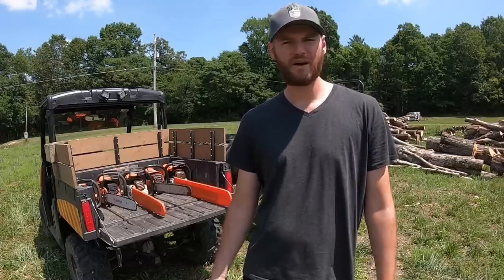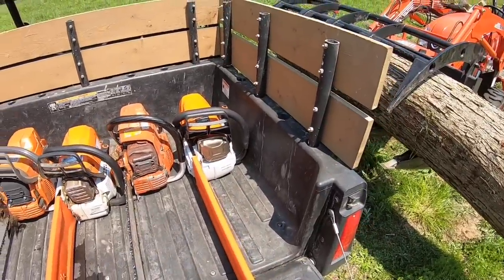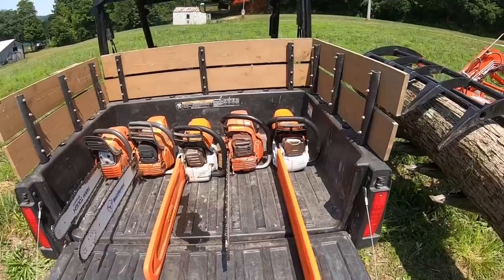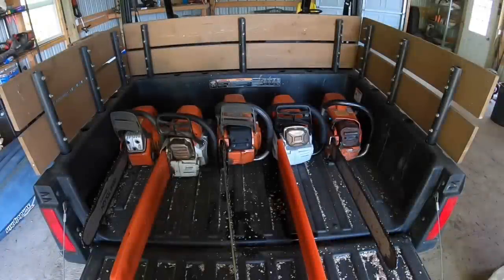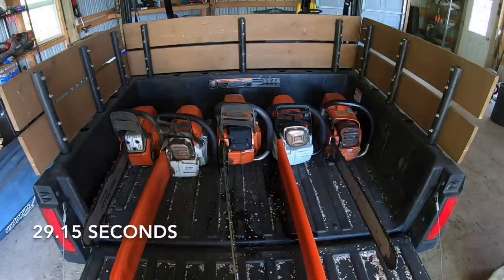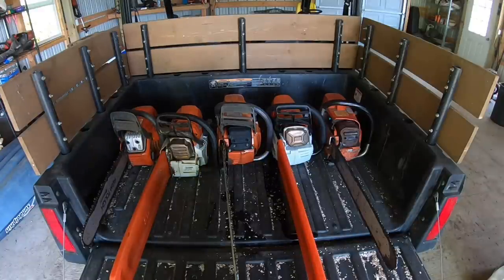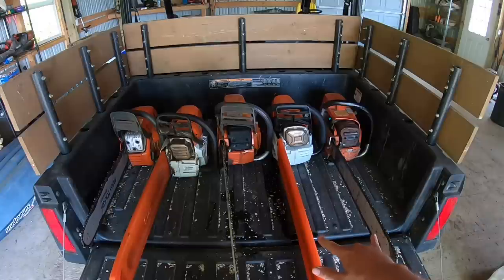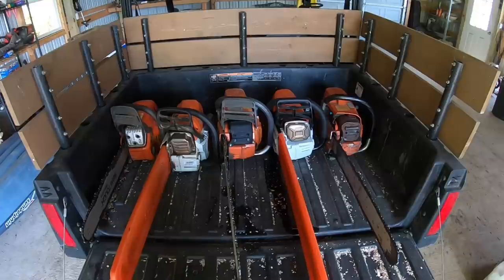Chinese Chainsaw vs Stihl and Husqvarna - Holzfforma G372xp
Today we compare the much cheaper Holzfforma G372XP to the Husqvarna 372xp as well as the Husqvarna 455 rancher, Stihl Ms 362c and Stihl Ms 462. Let me know if you think the Holzfforma is worth it. Thanks!

Grapple in the video can be found at